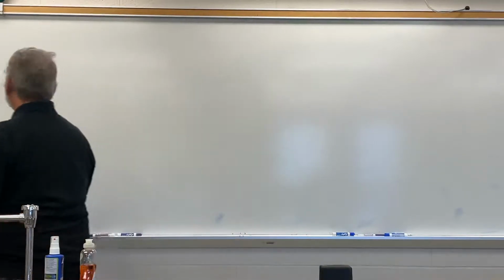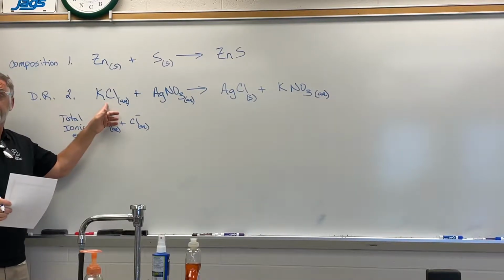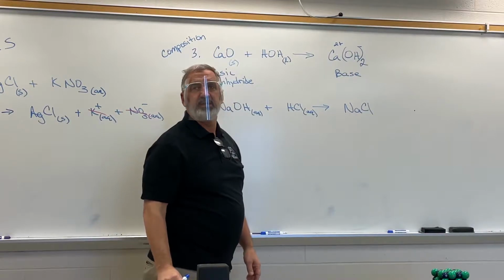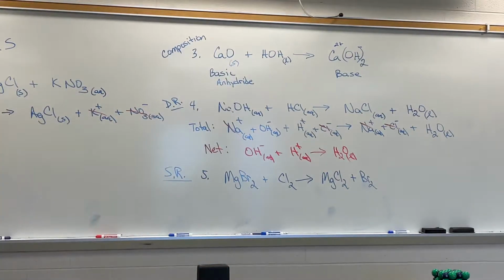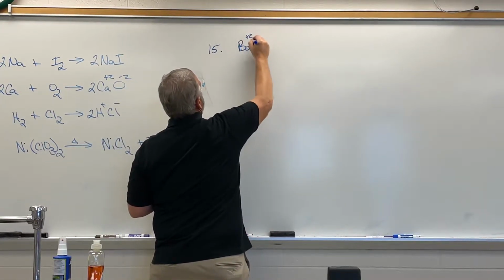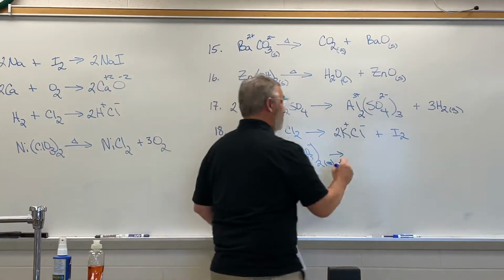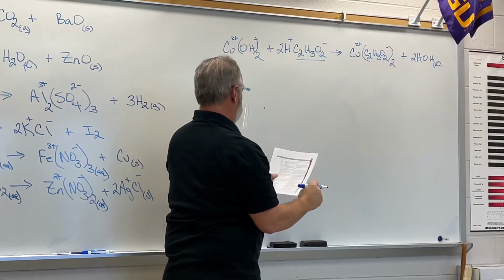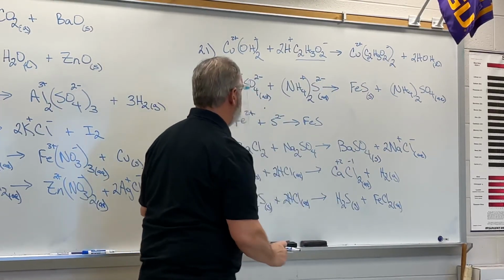March 9, 2021